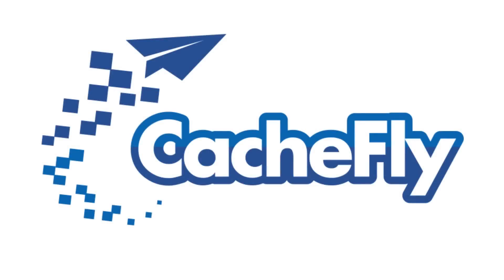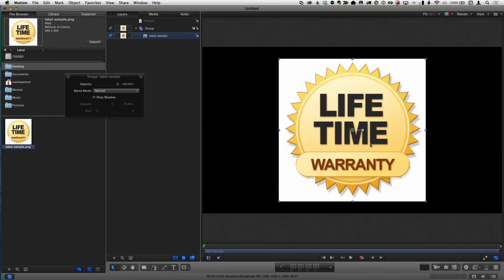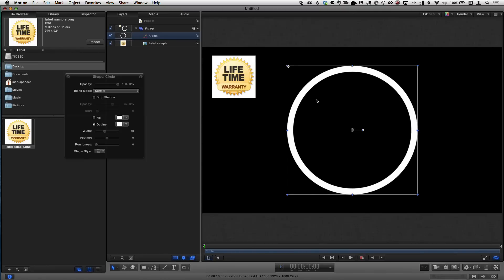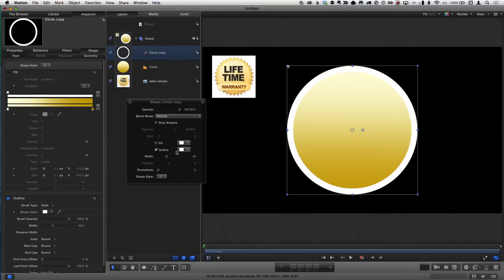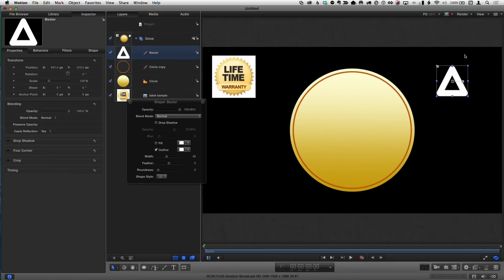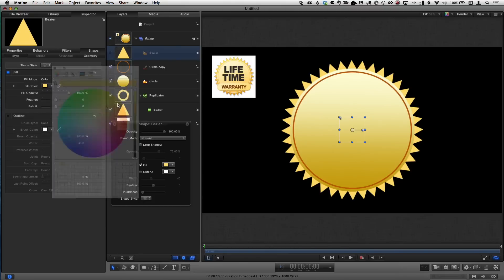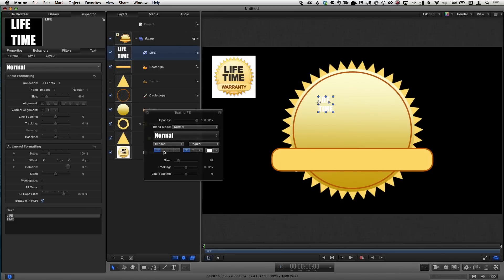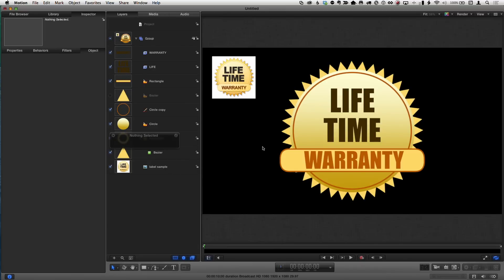MacBreak Studio Ep. 258 - Getting Started with Motion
In this week's episode of MacBreak Studio, Mark shows Steve from Ripple Training how quickly you can build a graphic in Motion and start to animate it.